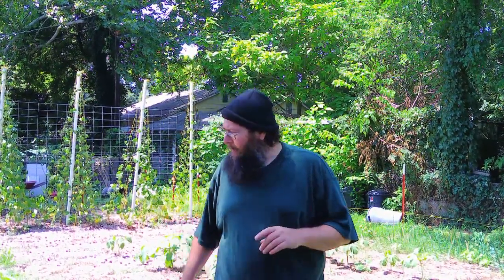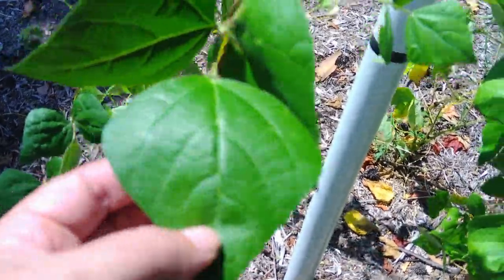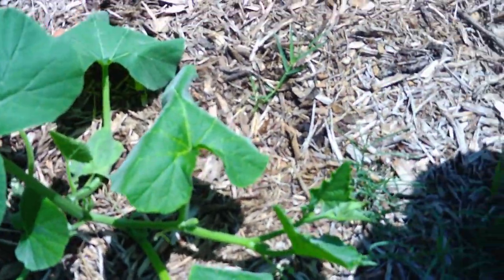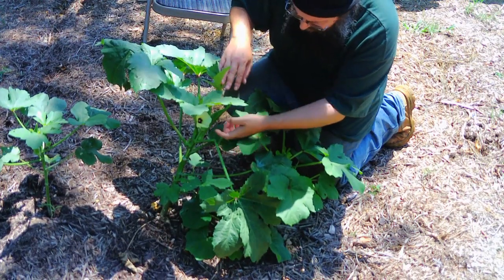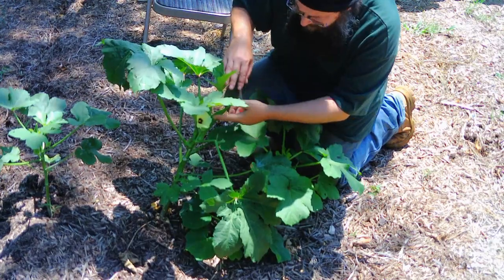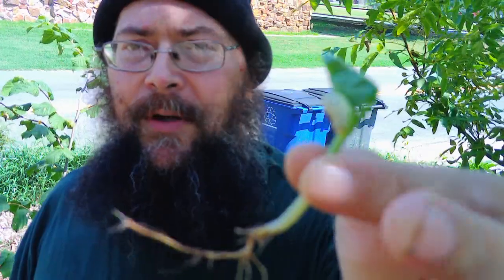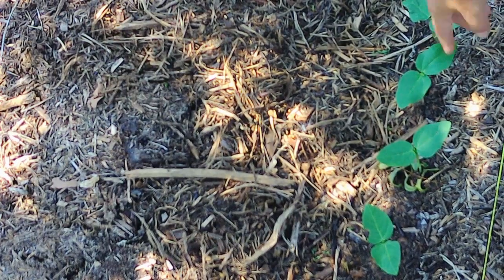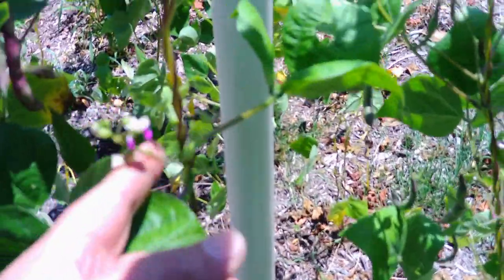FERTILIZER 411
What is nitrogen for? how about phosphorus? potassium?  What does it mean to "top dress" or "side dress" with fertilizers or other amendments - and WHEN should one apply fertilizer for best results?